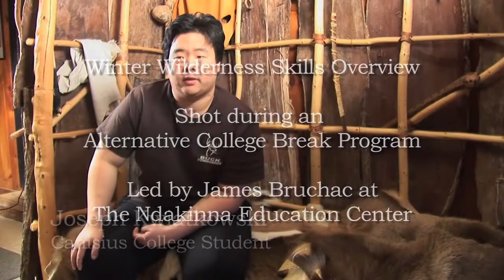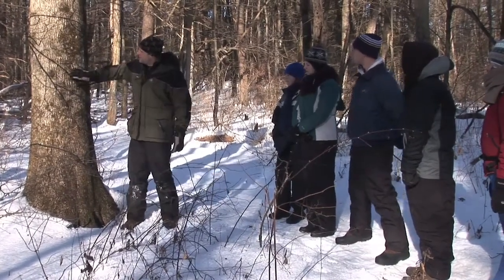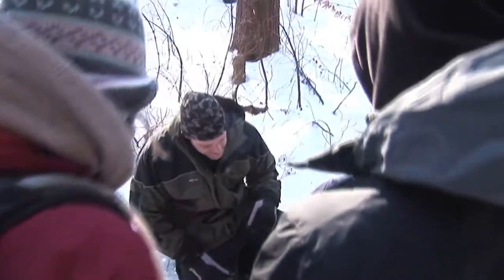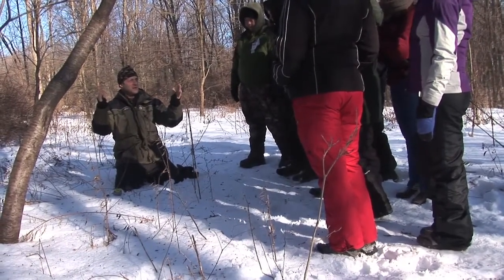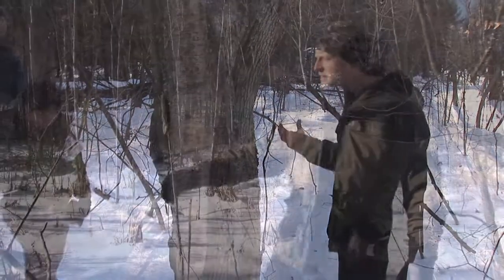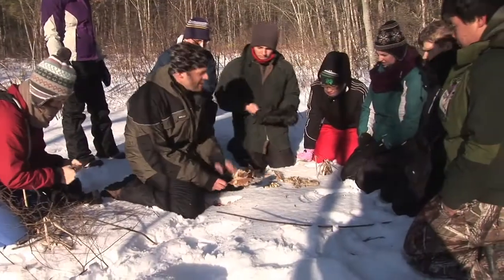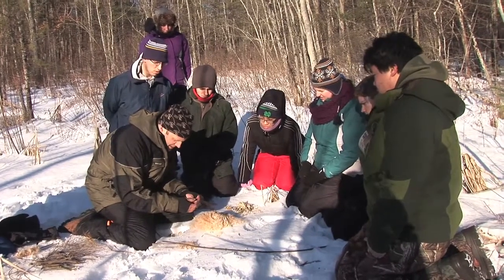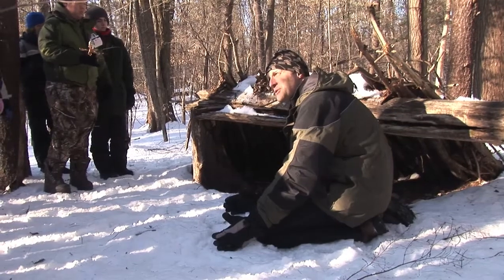Ndakinna Wilderness Skills Overview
An overview of a few of the wilderness skills learned by our college groups during an Alternative Break program